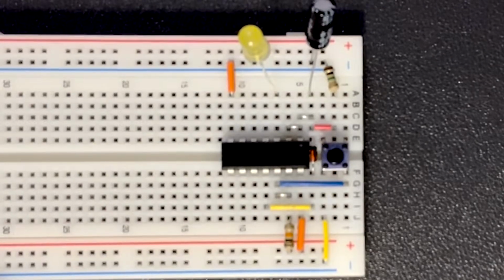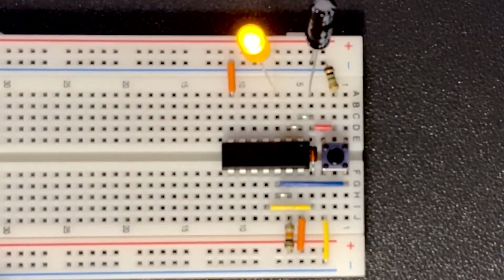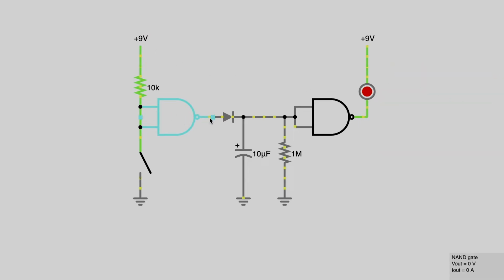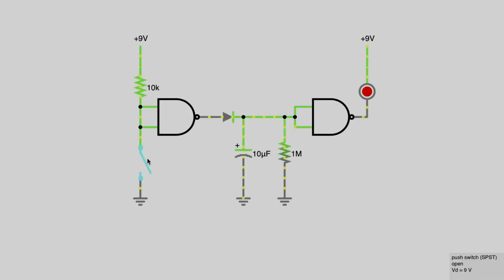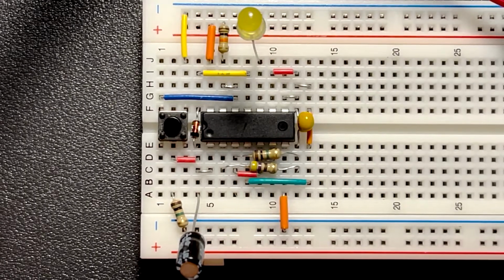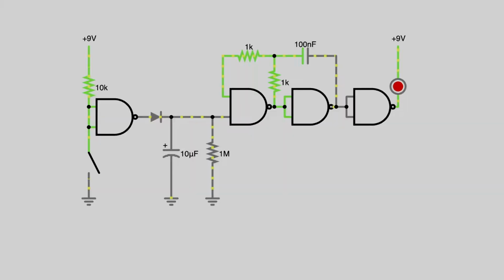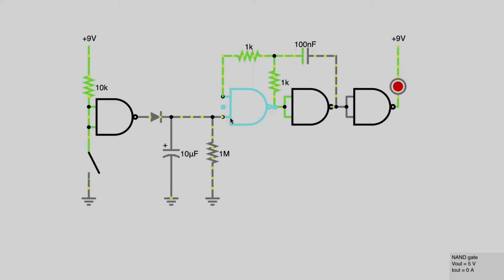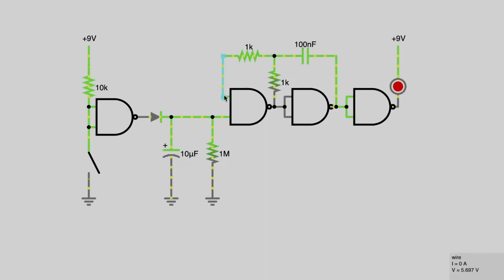The Counting Circuit